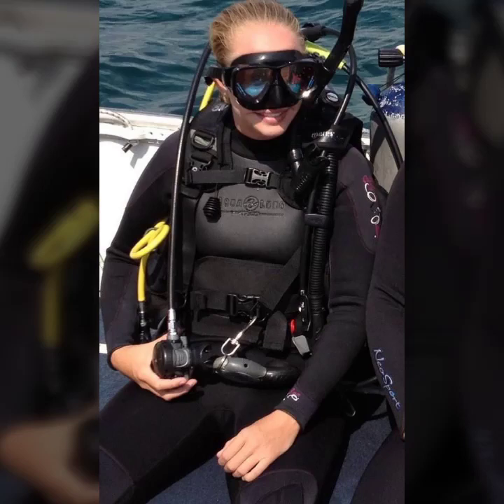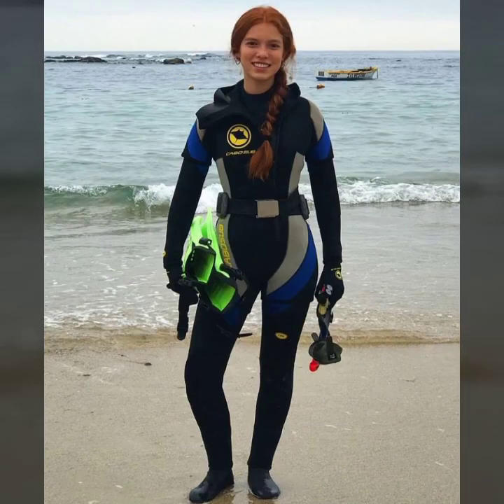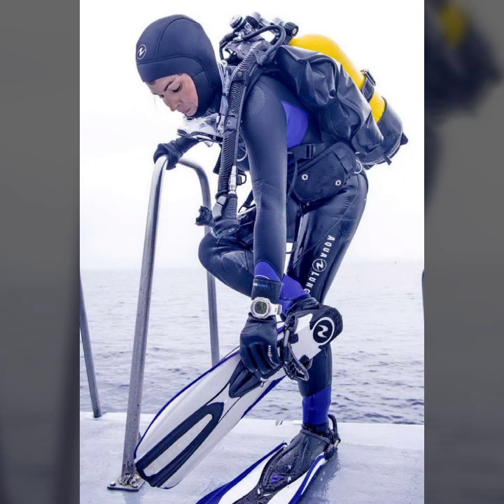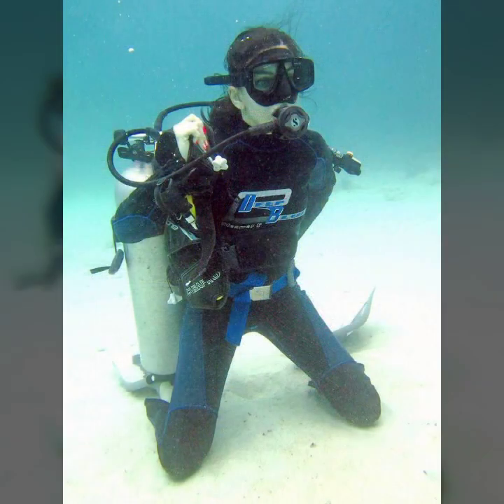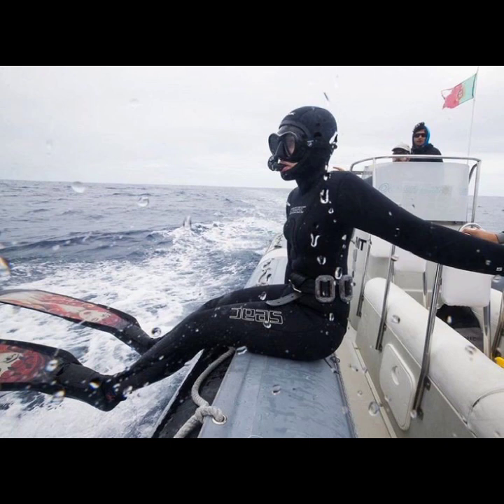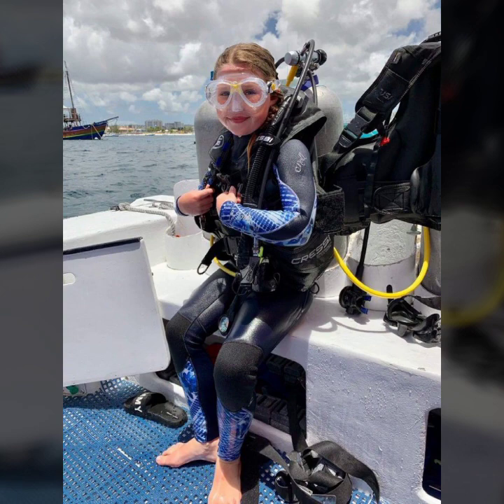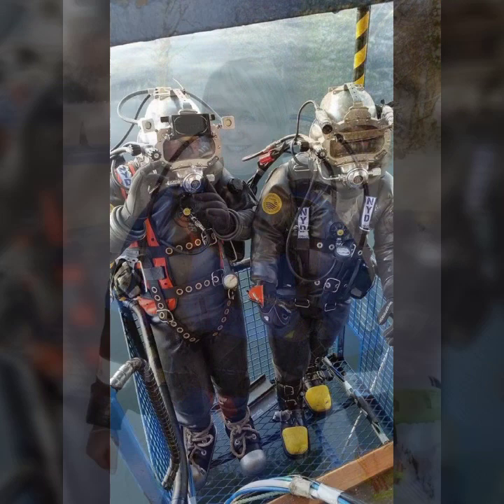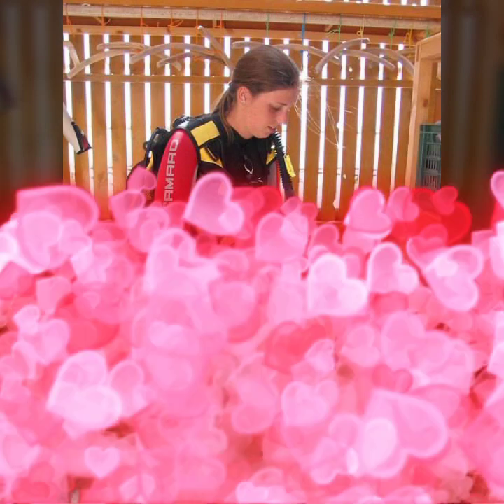New invention of scientists latex scuba diving gear dresses designs ideas